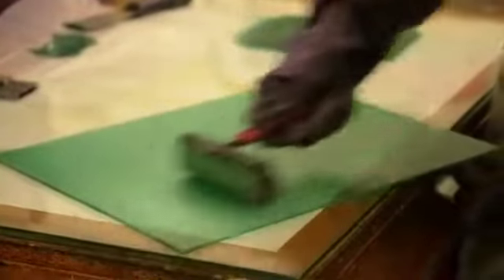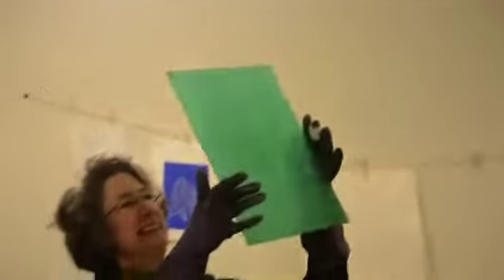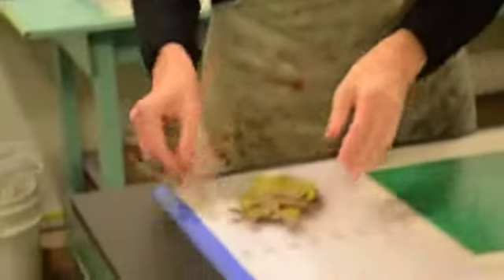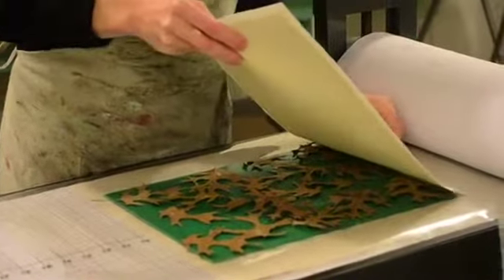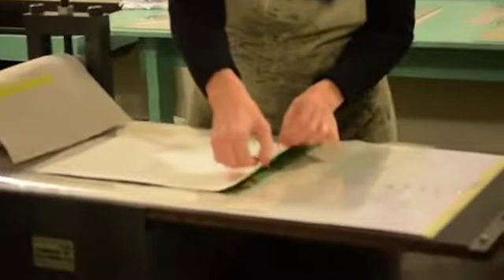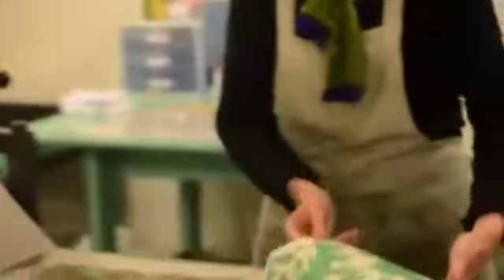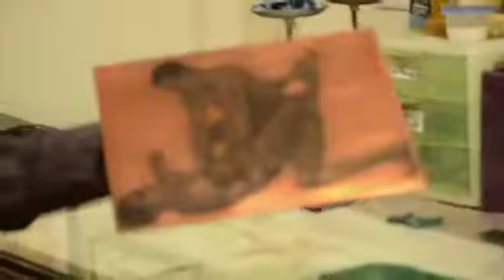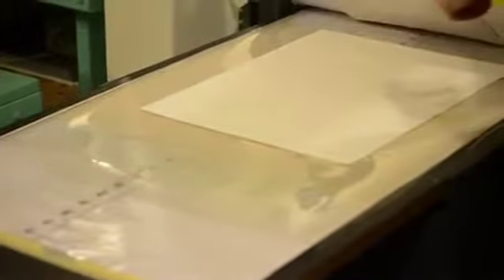Generous Art video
This is a video about my process filmed and edited by the lovely Marché Howell.